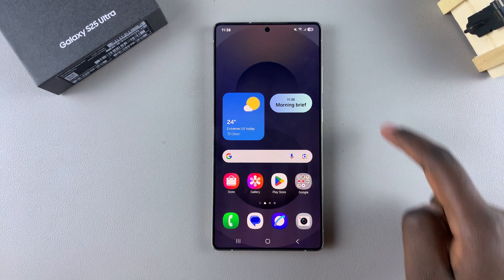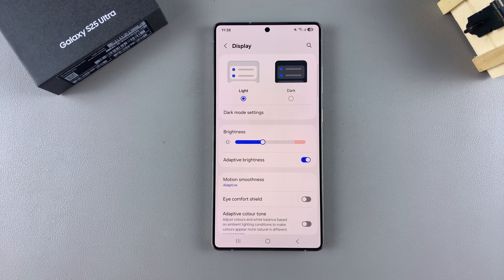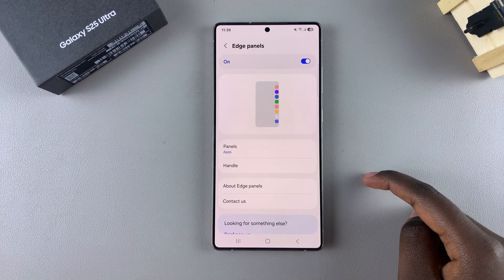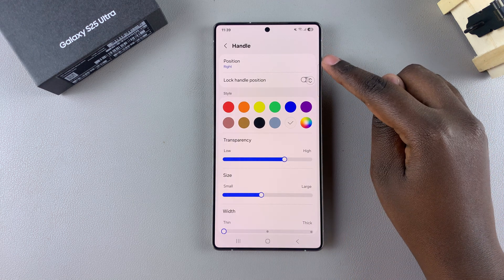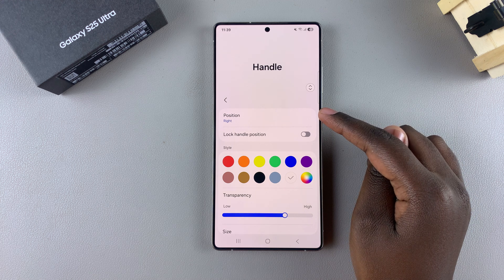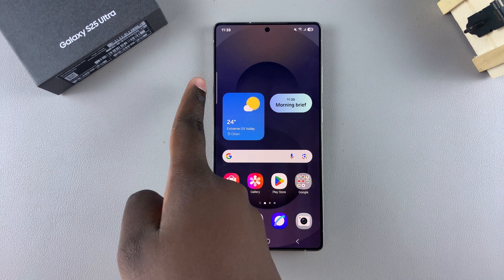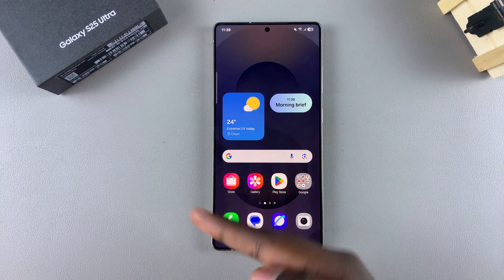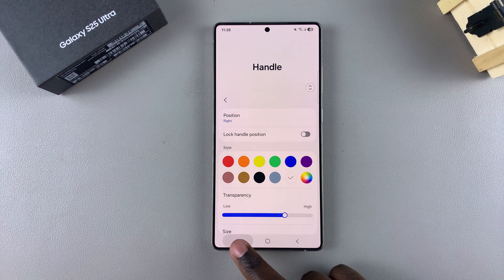How To Move Edge Panel On Samsung Galaxy S25/S25 Ultra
Learn how to move Edge Panel on Samsung Galaxy S25/S25 Ultra with ease.

The Edge Panel gives quick access to apps, tools, and shortcuts, but its position may not always be convenient. If you want to adjust its placement for better accessibility, you can move Edge Panel on Samsung Galaxy S25/S25 Ultra to a different side of the screen. This helps in making navigation smoother and more comfortable based on your preference. Whether you prefer it on the left or right, knowing how to move Edge Panel on Samsung Galaxy S25/S25 Ultra ensures a better user experience.

-Open Settings & go to Display.
-Tap on Edge panels & select Handle.
-Tap Position & choose Left or Right.
-Swipe from the selected side to access the Edge Panel.

Cell Phone Tripod Adapter